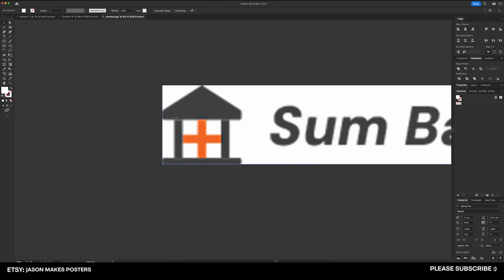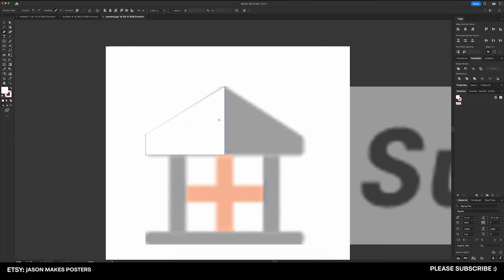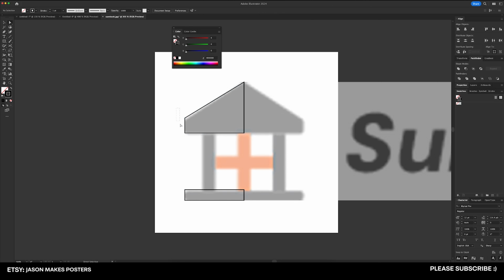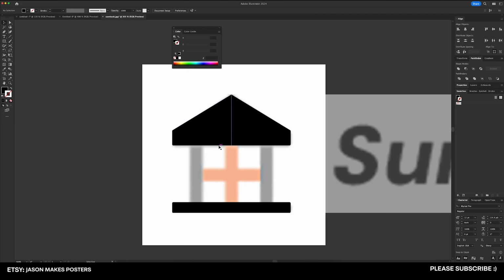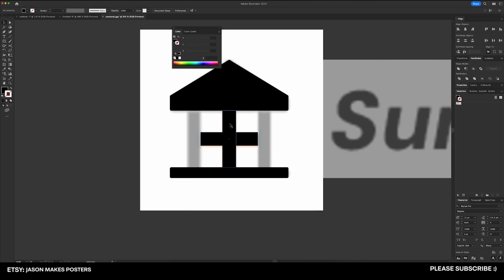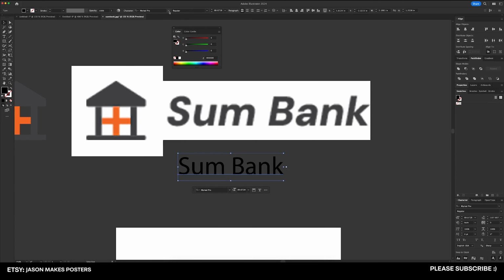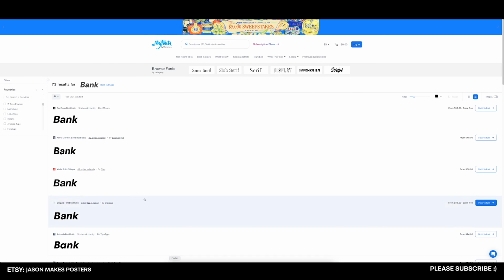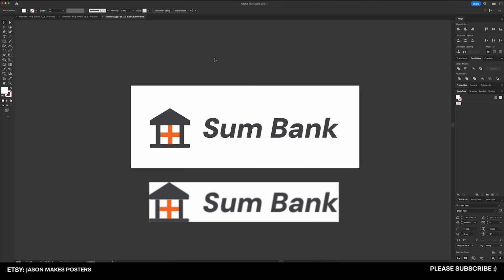How to Rebuild a Raster Logo in Illustrator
There will be times when your client doesn't have a vector version of their logo. Oh no! Well, it's YOUR job to rebuild it in Illustrator and after this video, you'll know how!